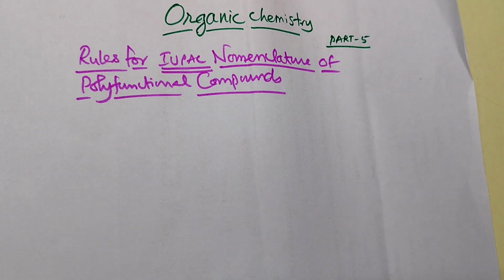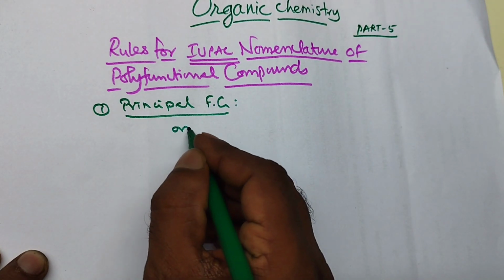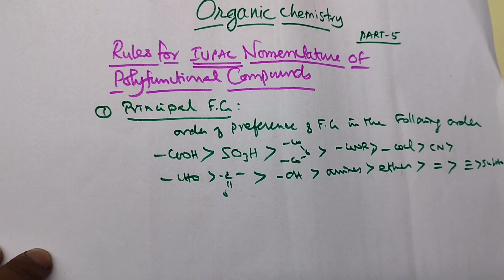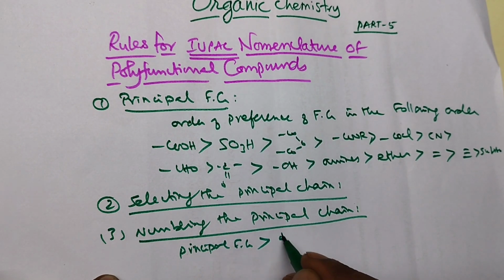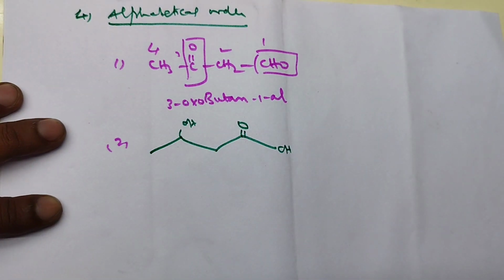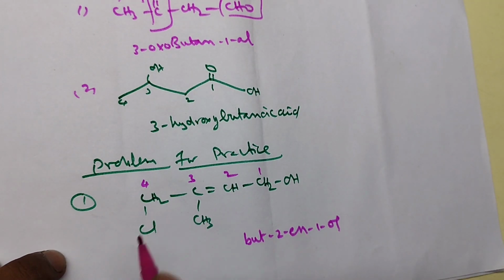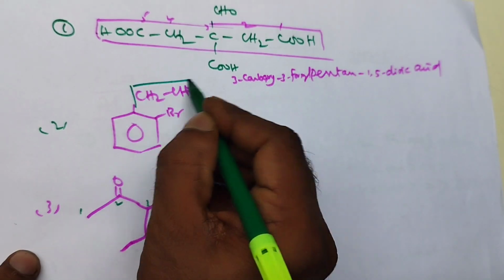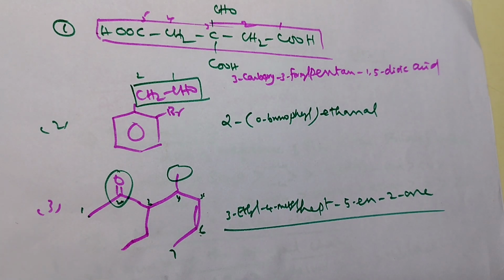Organic chemistry part 5/IUPAC NOMENCLATURE PART 5